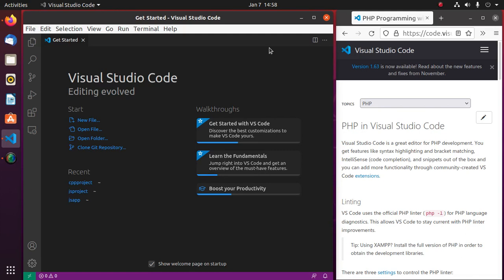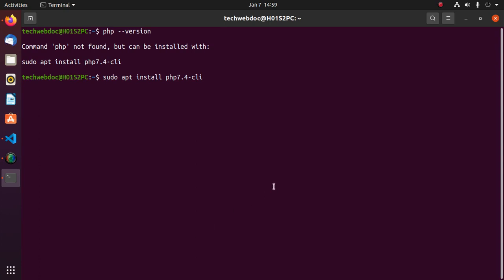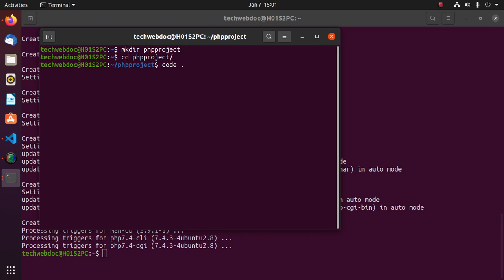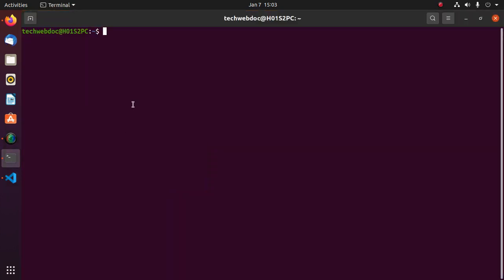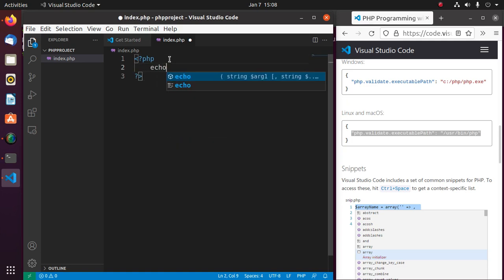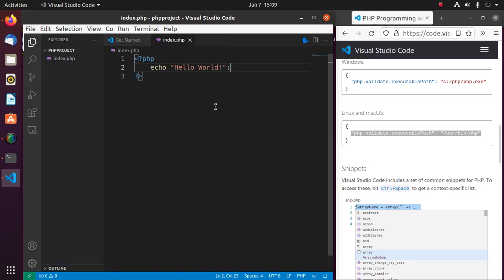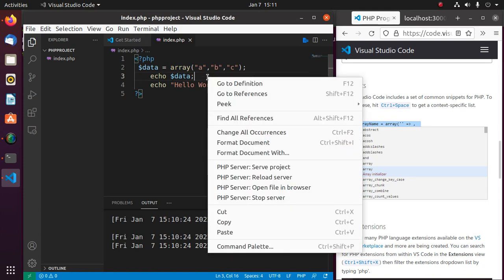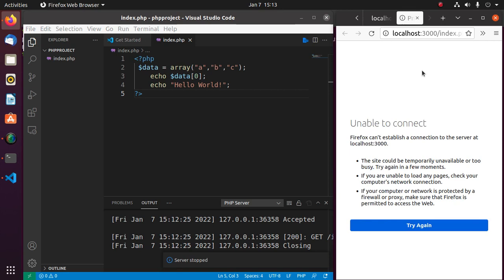How to config and run PHP on vscode live server | PHP Programming with Visual Studio Code in Linux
This is a complete tutorial, here, You will get learn How to install PHP on Ubuntu 20.04 LTS or Linux and How to configure vscode for PHP Programming Language and also learn How to run PHP script on vscode live server?